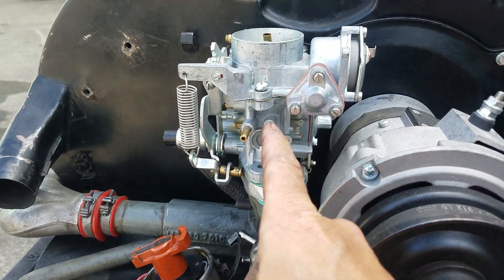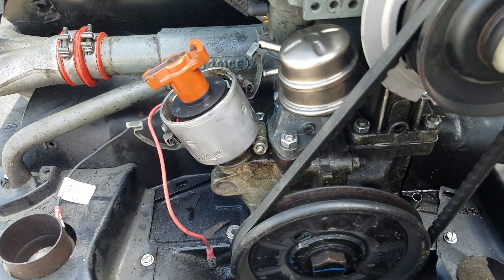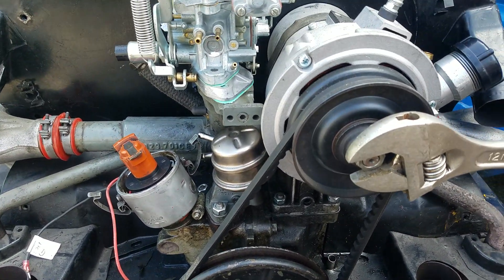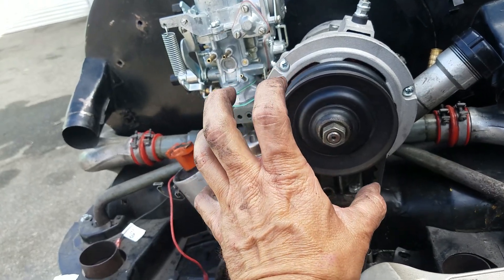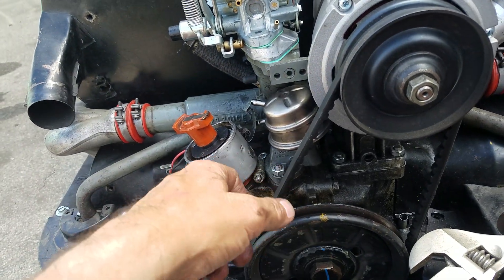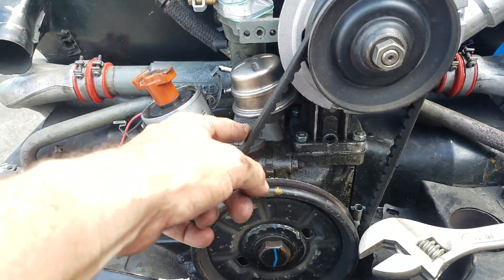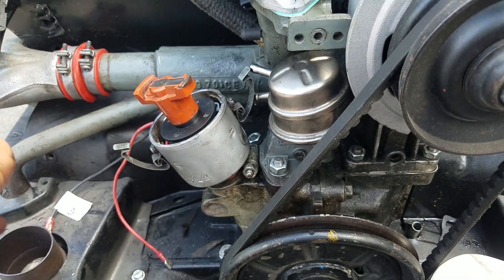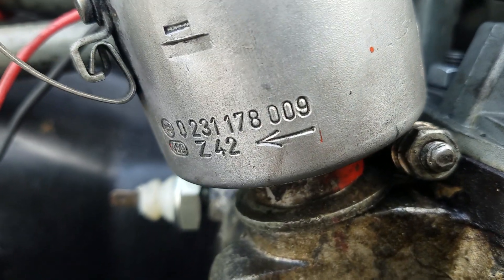VW engine stripping 26 Rotating alternator and distributor Dist mark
How to disassemble and assemble the parts on a 1600cc VW engine. Step by step guide.   Watch this playlist in reverse order to follow along as you assemble your VW engine.

View the entire playlist here. Watch it in reverse order to assemble parts onto the engine